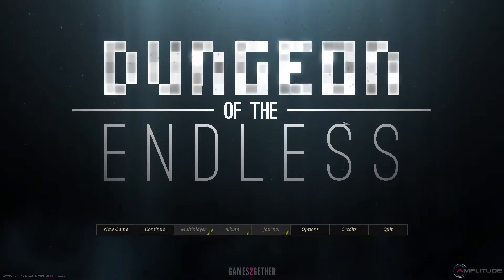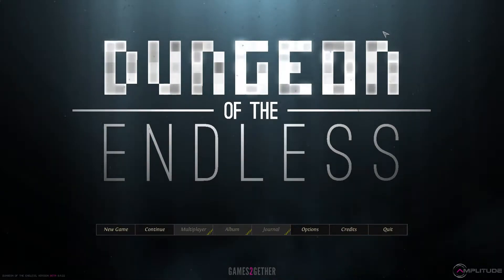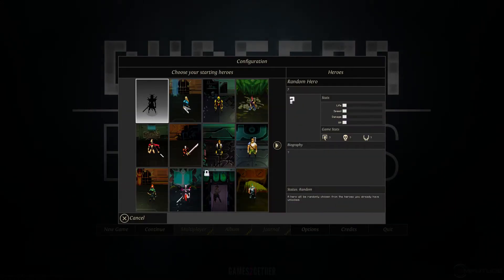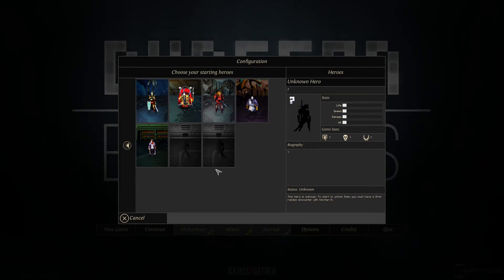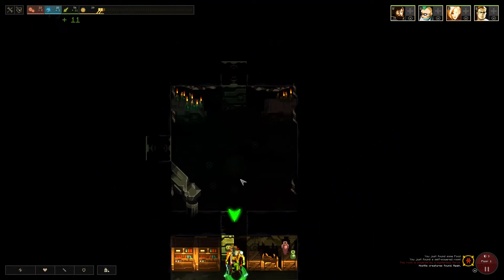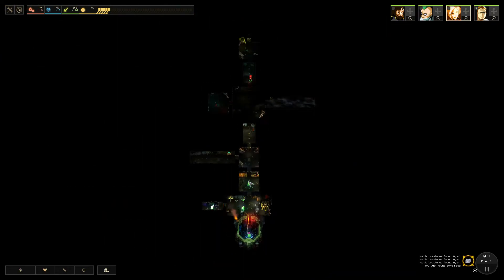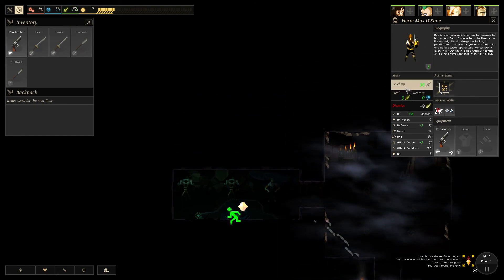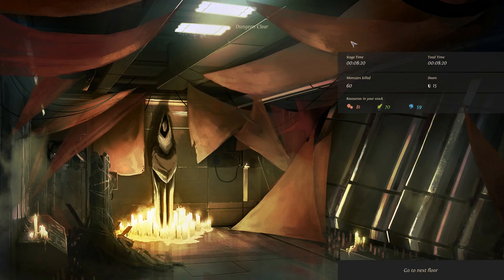Let's Play: Dungeon Of The Endless Ep. 175: [0.9.22] Tactical Update [Beta]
Dungeon Of The Endless is a Rogue-Like Dungeon-Defense game by AMPLITUDE Studios where you control a group of 'heroes' that crash land on a planet once inhabited by a powerful ancient race.  You and your heroes must navigate a series of dungeons while protecting your generator while facing waves of monsters and encountering special events with each door you open.

Here is a new series that I will be doing on a casual basis due to the nature of Early Access games on Steam and the fact that not all content has been released at this time.  I hope you enjoy it!